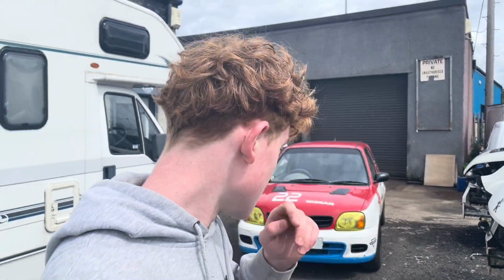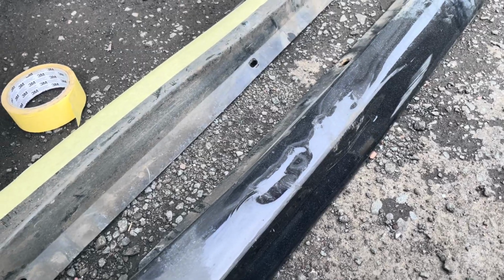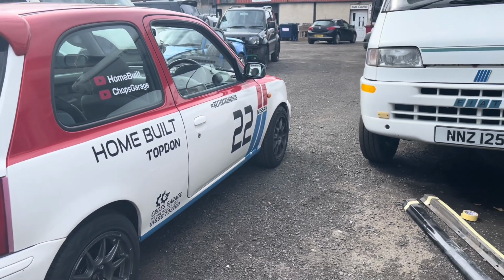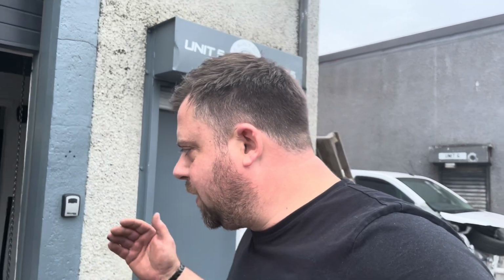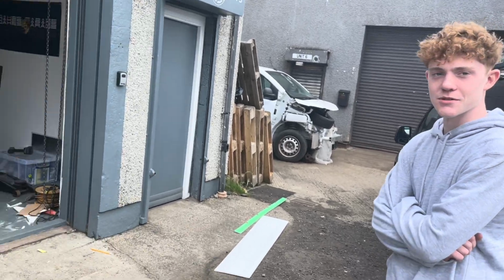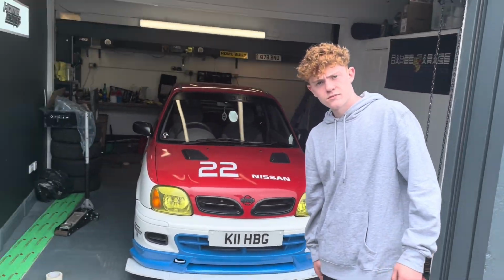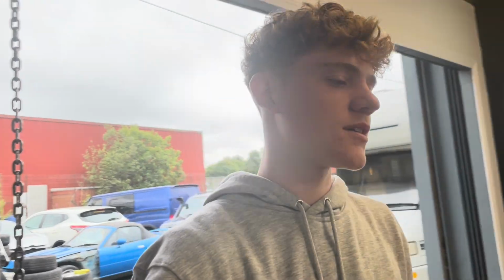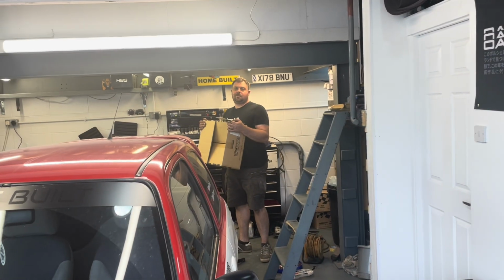How to make your car look AWESOME with DIY custom parts!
More custom fabricated parts going on the Micra and it looks so good! cant wait to finish it!

SEND US A STICKER FOR THE LECKY BOX AND GET A SHOUT OUT!

Unit 5
14 Forrest Street
Blantyre
South Lanarkshire
G72 0JP

Also a massive thank you to AUTOPARTS LARKHALL for supporting the channel 👇

AUTOPARTS
Larkhall
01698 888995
autopartstrade.co.uk